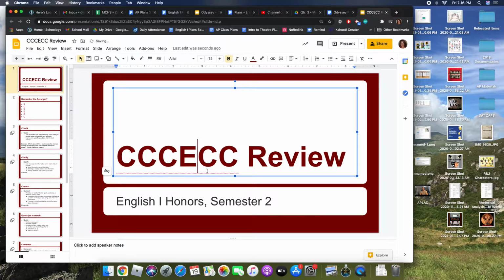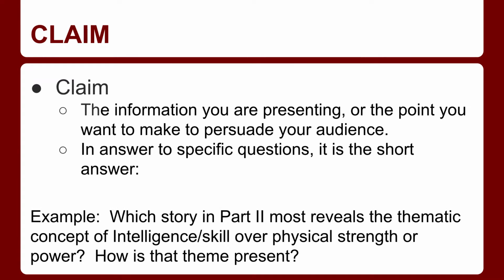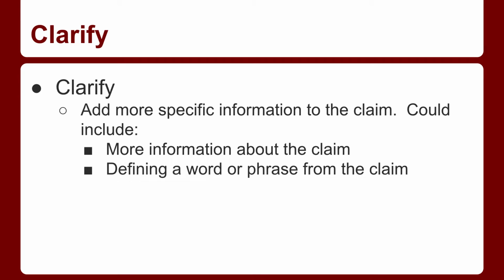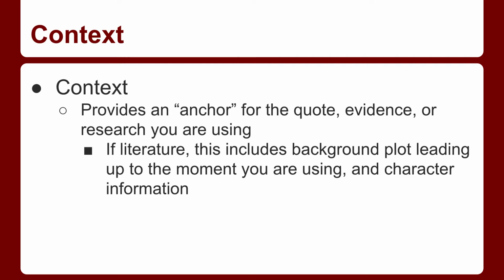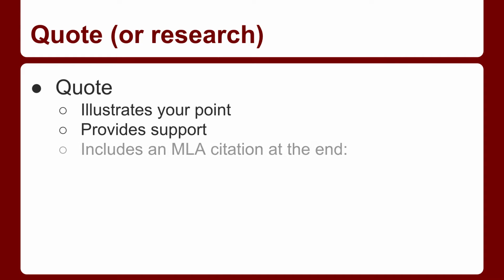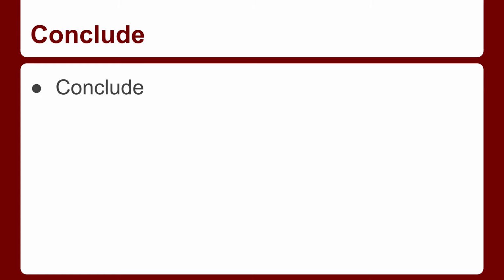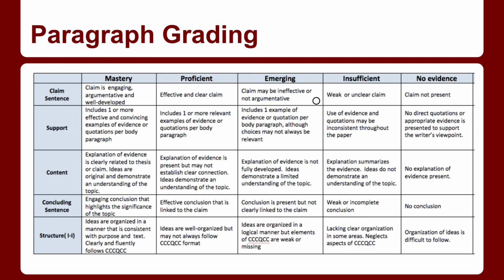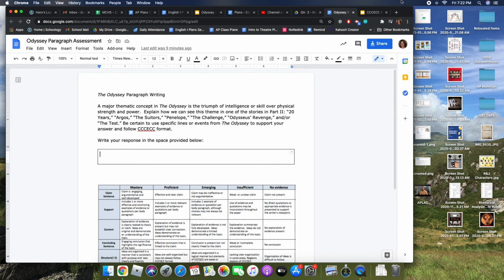CCCECC Review - The Odyssey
English I - Qtr 3